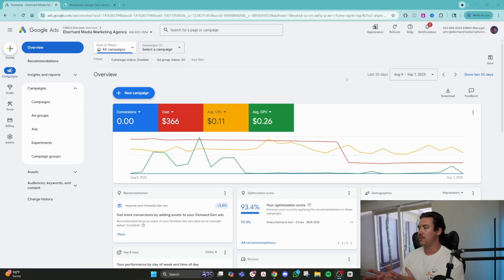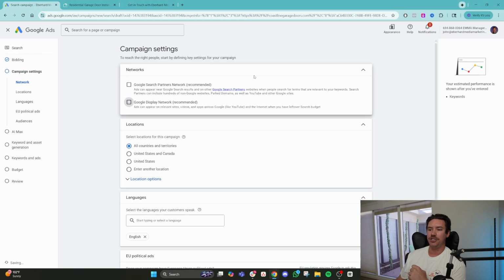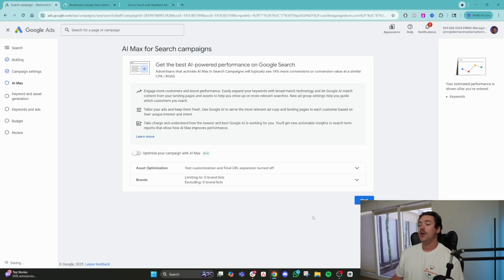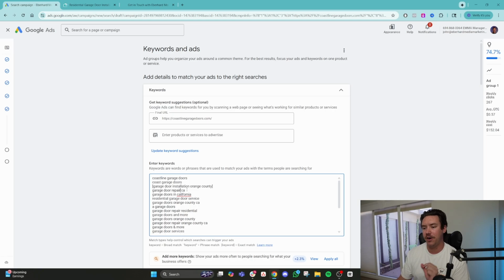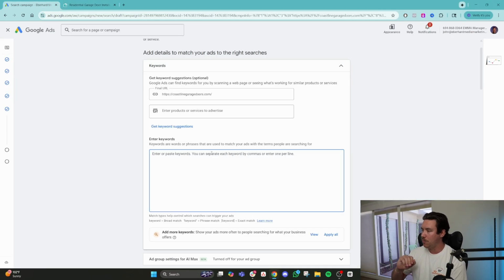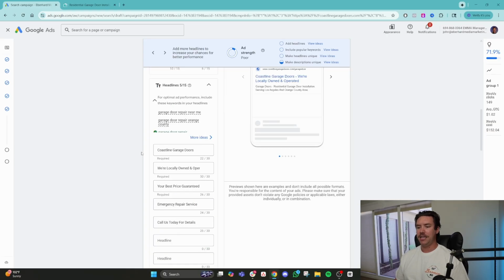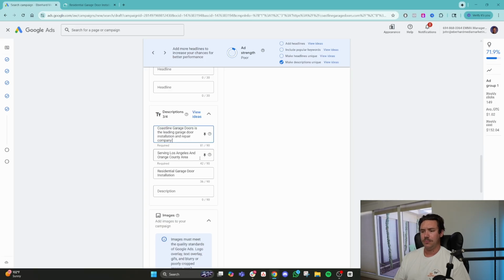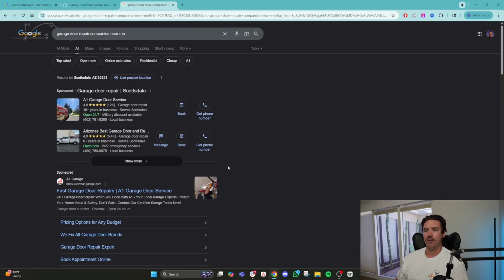How to Run Google Ads for Garage Door Repair Companies (FULL SETUP TUTORIAL)